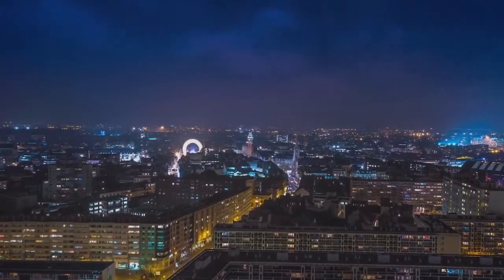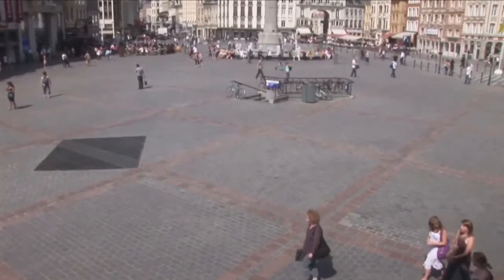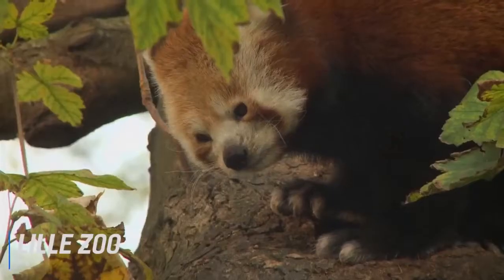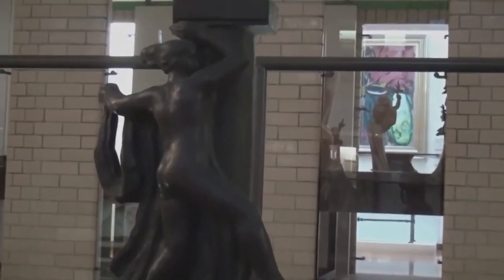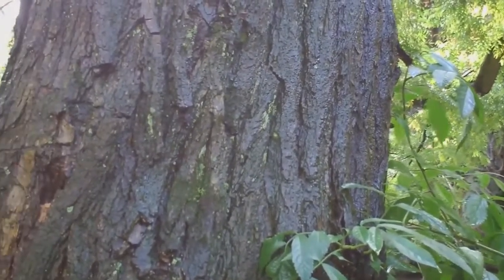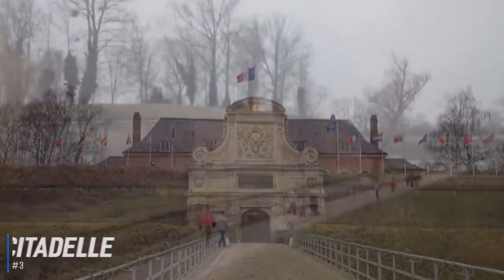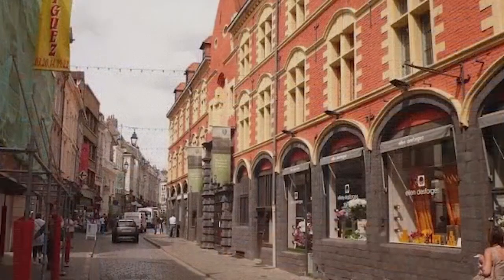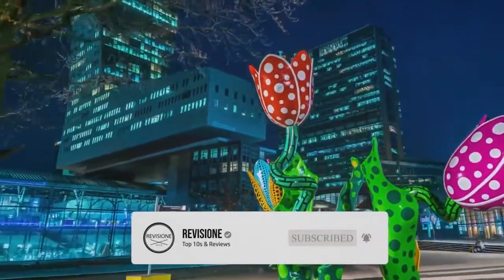✅ TOP 10: Things To Do In Lille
Things To Do In Lille France, this video breaks down the best things to do in Lille in winter, at night or summer.

Need A Hotel In Lille?

MUST HAVE TRAVEL GEAR
✓Vlog Camera
✓DSLR Camera
✓Travel Pillow
✓Carry On Luggage

Looking for things to do in Lille TripAdvisor? Or some unusual things to do in Lille? This video shares the top 10 things to do in Lille France and even for specific months such as things to do in Lille in April. Overall you can't go wrong with the top things to do in Lille.